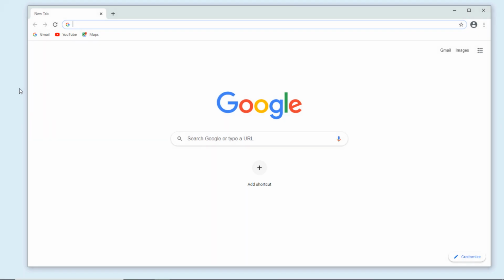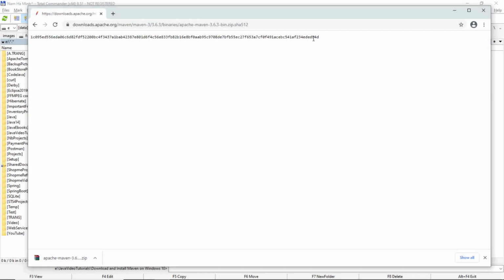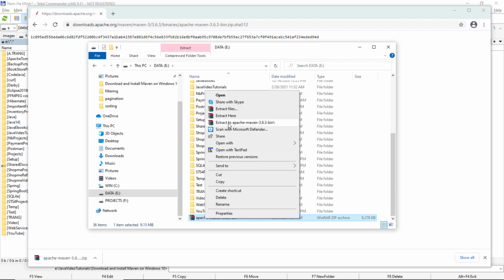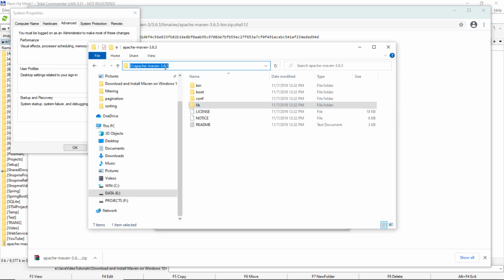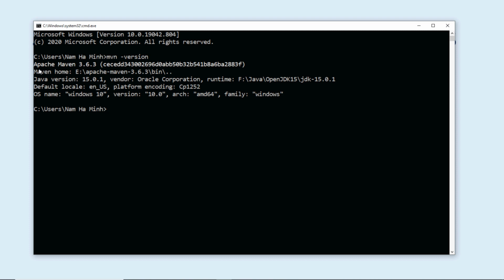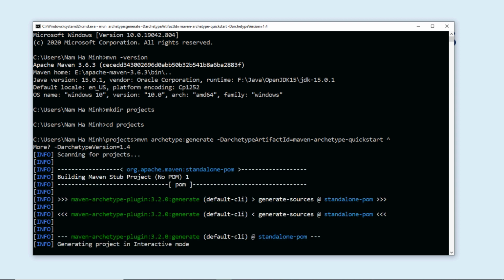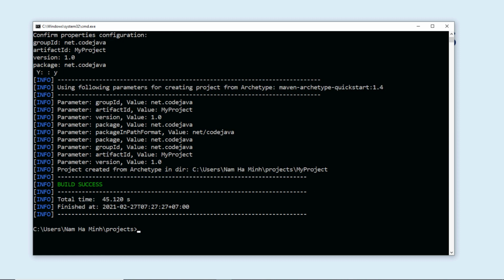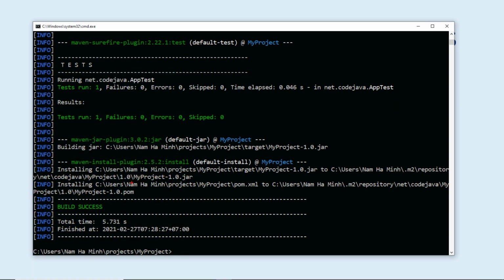Download and Install Maven on Windows 10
In this video, I'd like to share with you how to download and install Apache Maven on Windows 10 operating system. You know, Maven is very popular software project management tool, especially for building Java projects.

In details, you will learn:
- Download Maven from official source
- Install Maven (setup environment variables)
- Generate a Java quickstart project using Maven's commands, and then build the project.